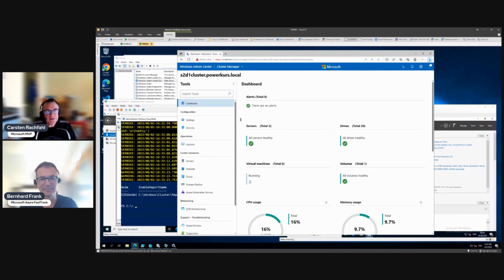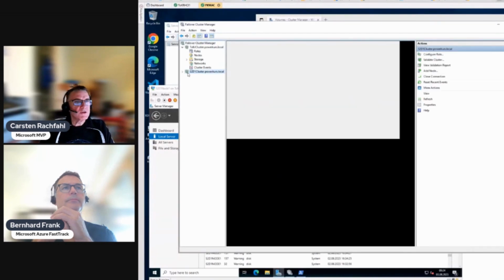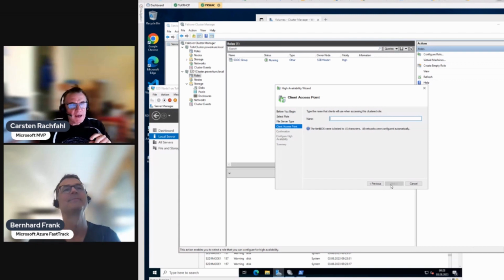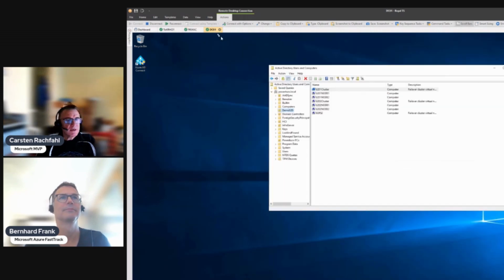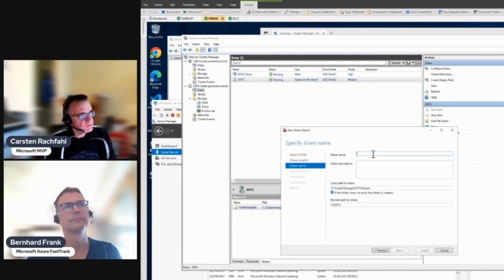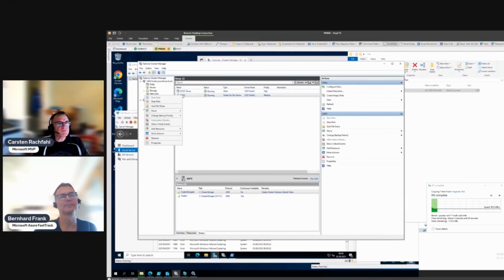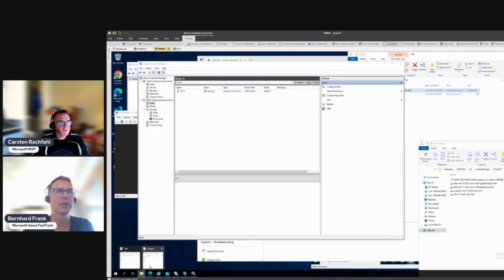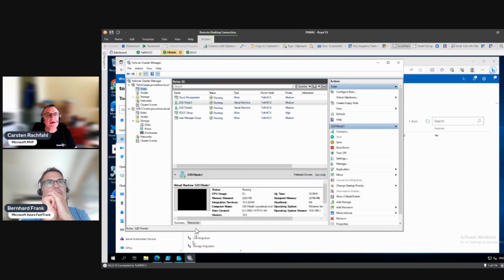Azure Stack HCI - Workload Series - SOFS - 02 Adding Cluster SOFS Role And Create A SMB Share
This Episode:
We enable the Scale-Out File Server (SOFS) role on our cluster + check the required permissions on our AD organizational unit (OU). Create the SMB share and set an anti-affinity rule to make sure that the cluster hosts the S2D nodes apart - thus making sure that in case one host goes down SOFS is still working and the share is accessible. Finally we'll do a quick test by simulating a host maintenance to proof this behaviour.